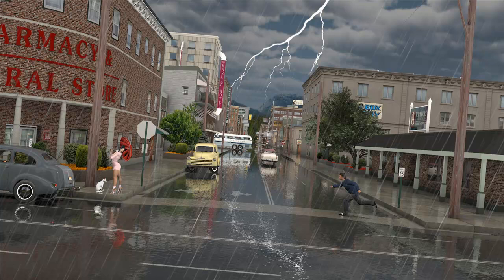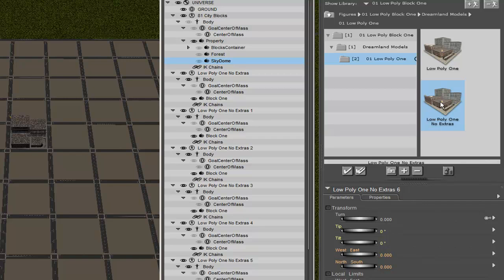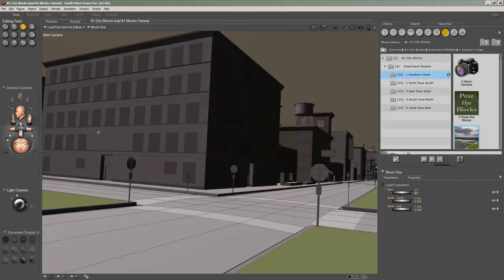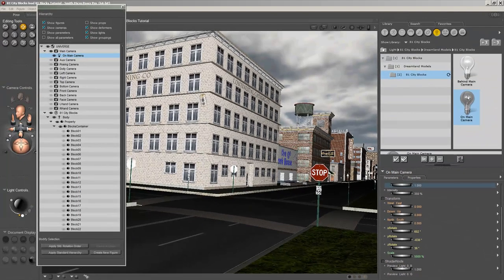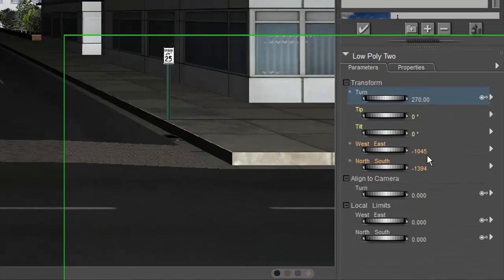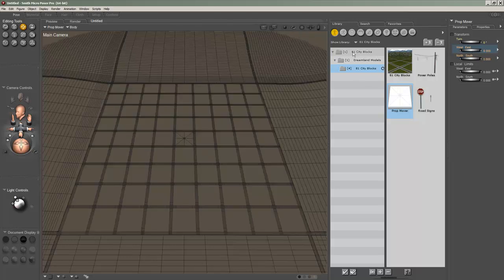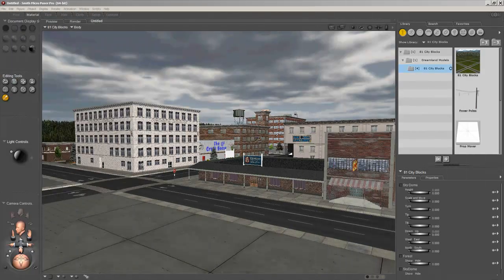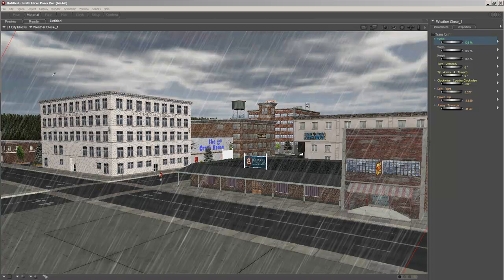81 city blocks tutorial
If you are thinking of buying this product or own it already,this video will help you get up to speed with 81 City Blocks for Poser 8 through Poser 2014, and maybe learn a few tricks along the way.